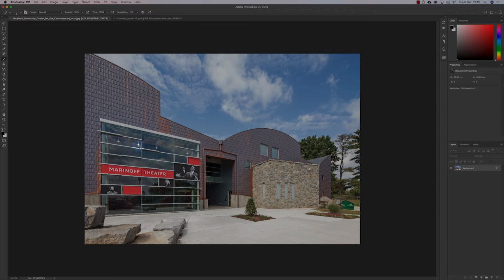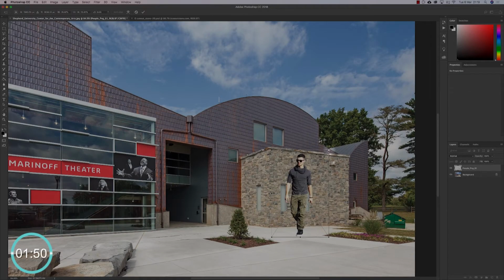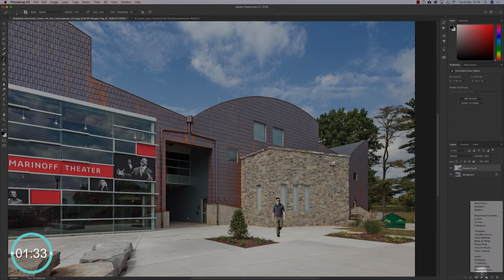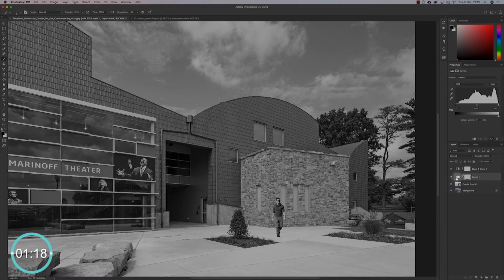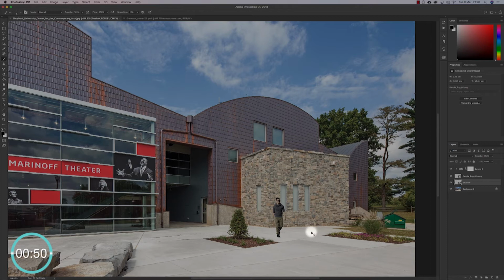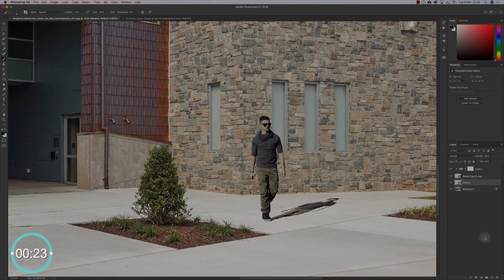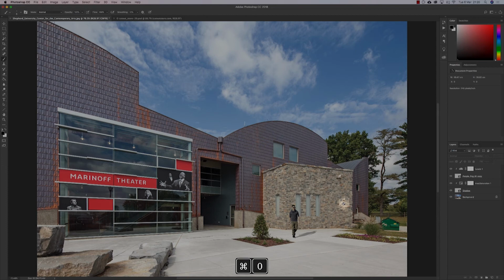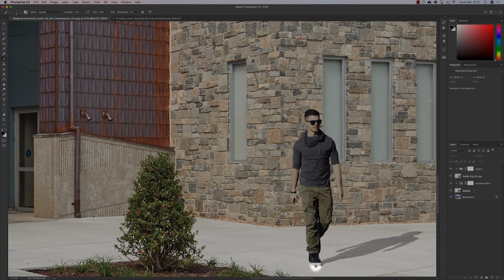Create Shadows For People in Photoshop // Post Production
In Today's video I show you how to create shadows from people or assets in photoshop in under 2 mins. This is a great way to add extra depth to your arch viz images and the shadows take next to no time.

LINKS:
xxxxx

SONGS:
Song: Wanderflux - Visions
Loop Track: N/A